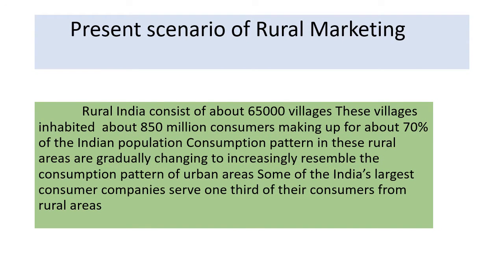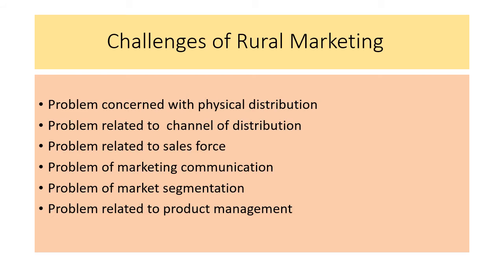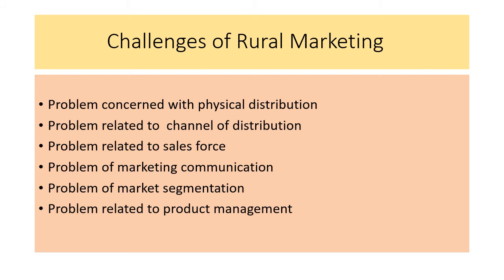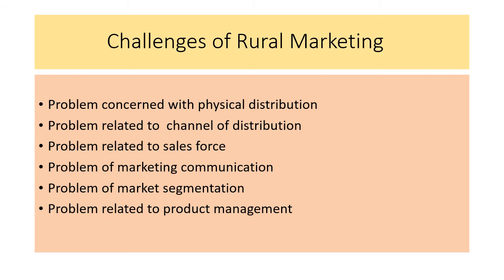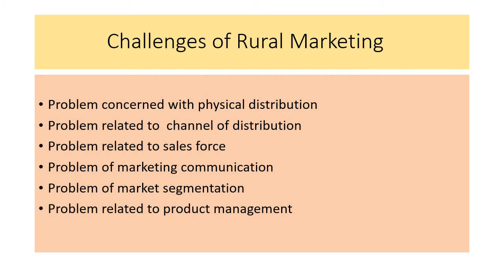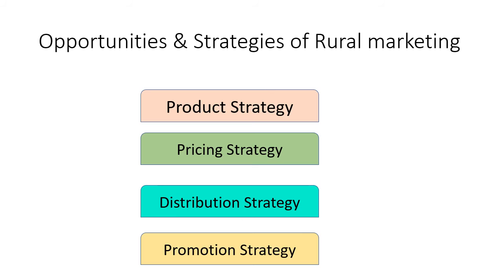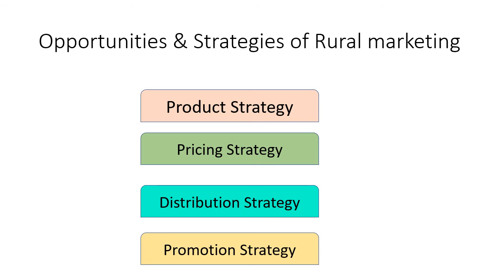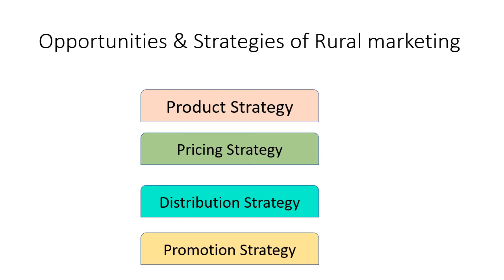FYB Com | Sem II |CBCS 2019 Pattern | 126(C) | Marketing & Salesmanship II | Smt Archana D Gawale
Unit III Rural Marketing-Present scenario of Rural Marketing, Challenges & Opportunities of Rural Marketing